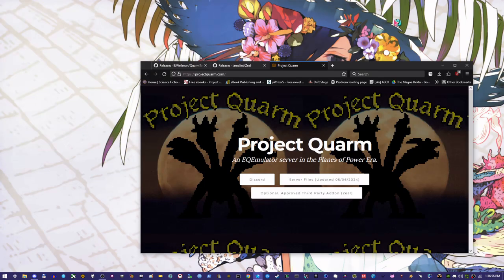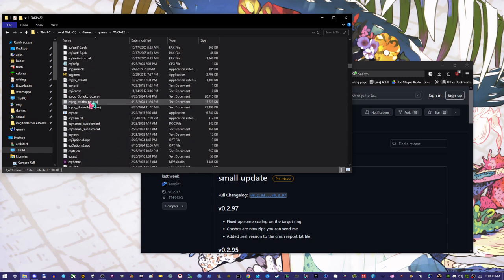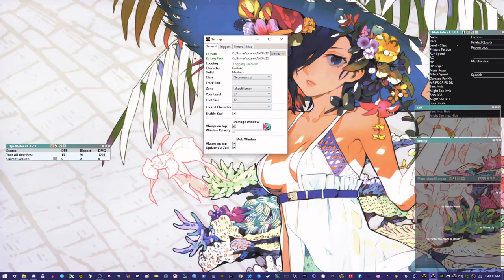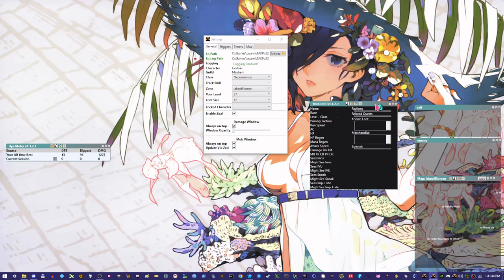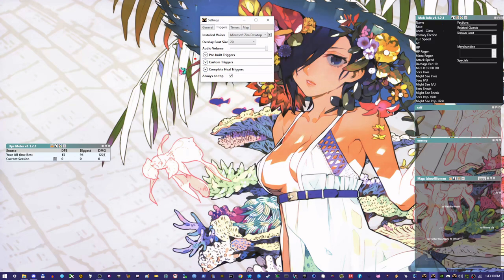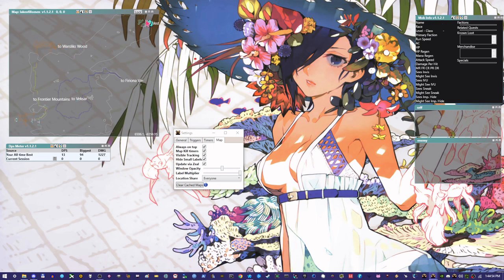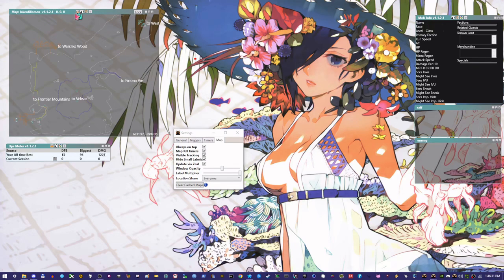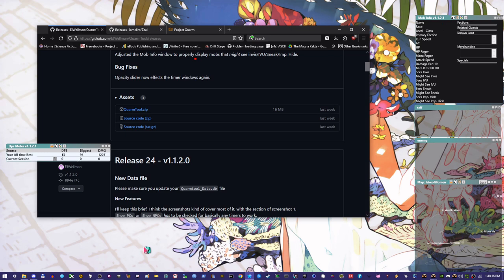Set up Project Quarm + Zeal + QuarmTool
A quick and dirty guide. The server is down for Kunark launch, so not able to actually show the tools in action. Maybe if this gets popular enough I will do a better, less dirty version of this setup video.

---How to enable logs---
To permanently enable logging, edit the EQClient.ini file in your EverQuest folder and set the LOG setting to TRUE (ie, LOG=TRUE).

You can also enable and disable your log in game on a session by session basis using the commands /log on and /log off.